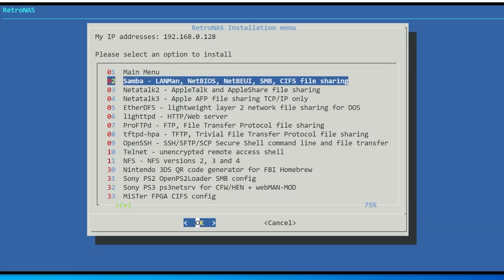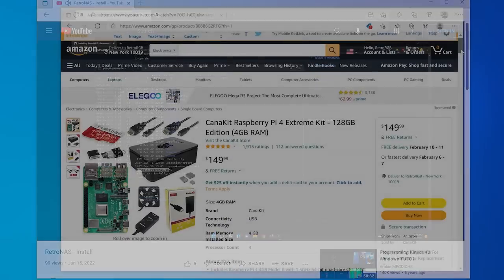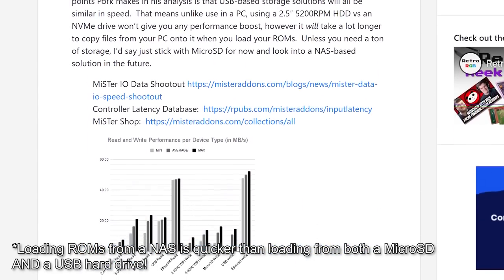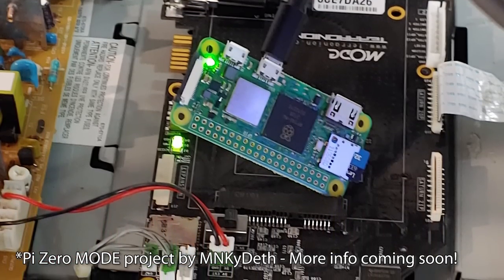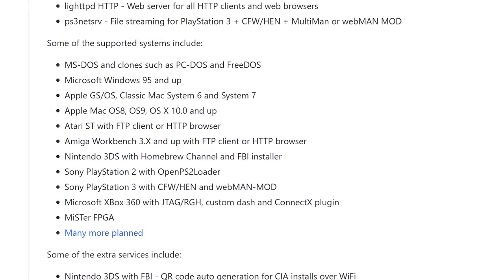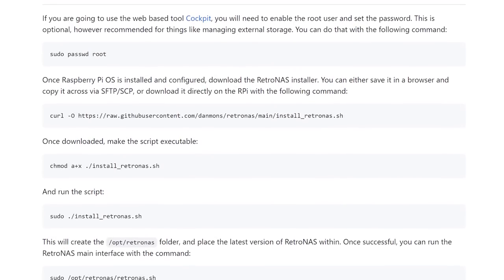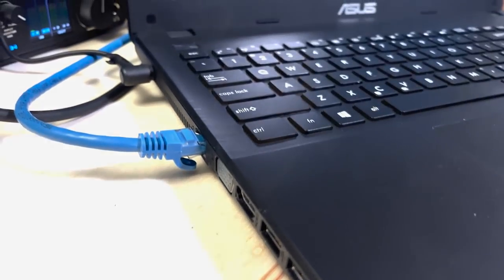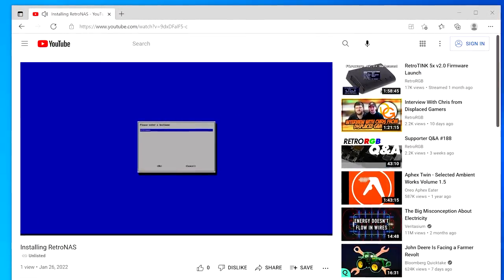Introducing RetroNAS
I’m extremely excited to introduce a new project called RetroNAS:  Free, open source software that lets you turn anything that runs Linux into a device that both hosts your games and acts as a bridge between retro PC’s and your network (and a TON more).  I’m only scratching the surface in this video, but hopefully it’ll be a good introduction.

0:00  Intro
01:39  MiSTer
02:57  PS2
03:56  Coming soon
06:43  Hardware
09:19  Conclusion